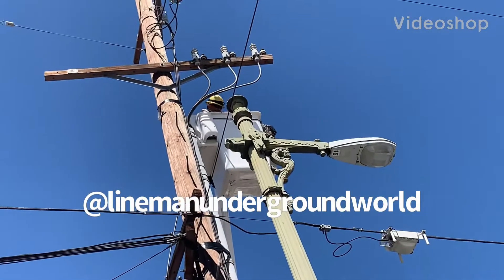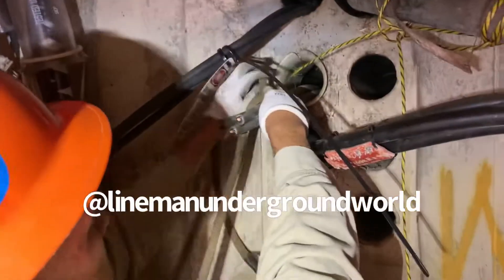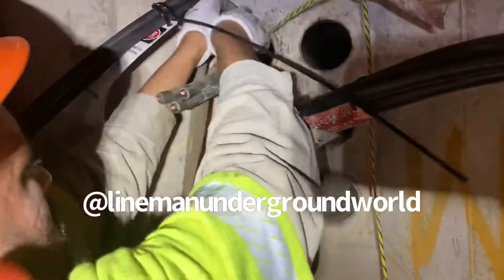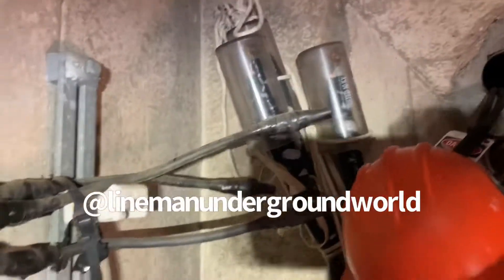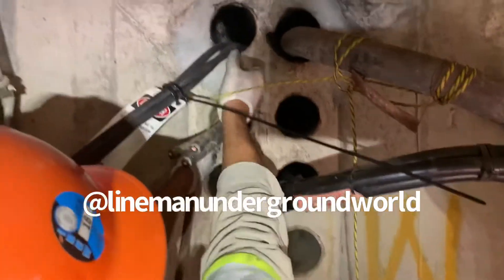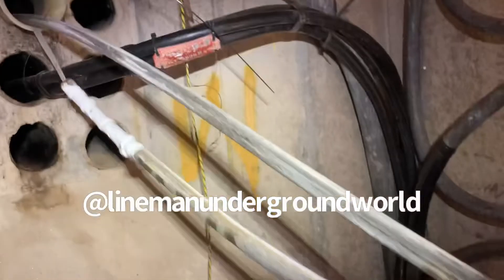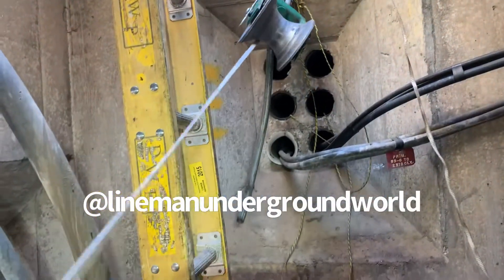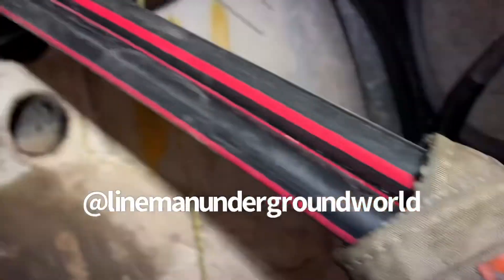Bad pilc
Blow up cable and going to replace it with EPR